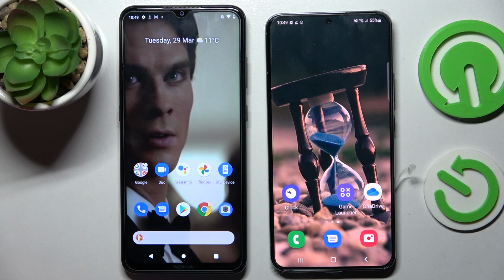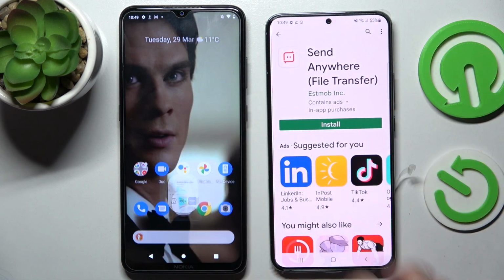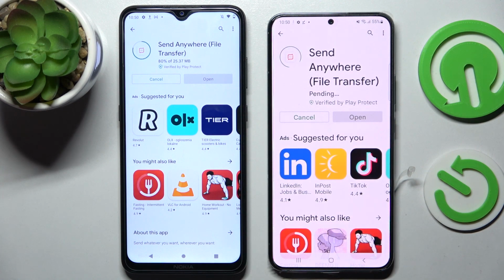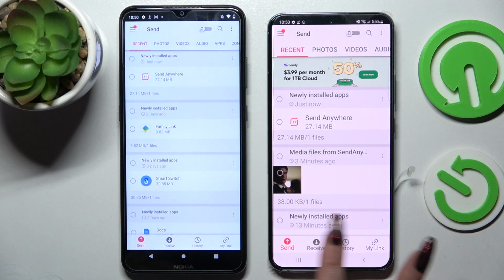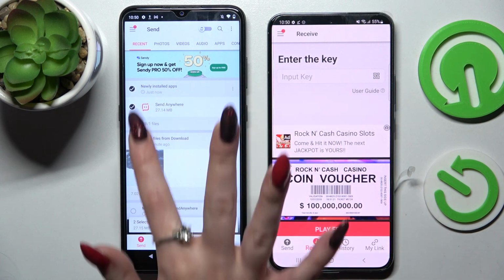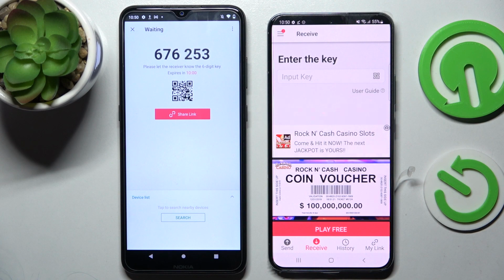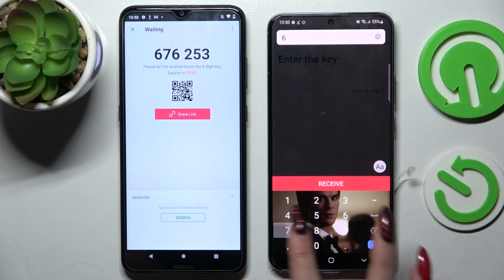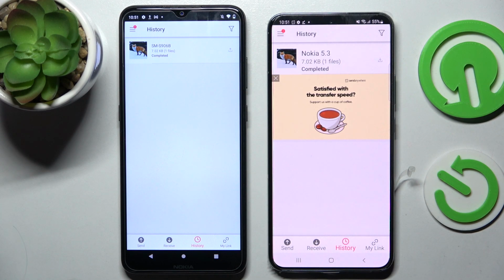Transfer Files From A Nokia Device To Samsung Galaxy S22+ (Send Anywhere)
Check more info about Samsung Galaxy S22 Plus:
If you want to transfer youre old nokia phone to Samsung Galaxy S22+, this video might be essential. Simply follow our step-by-step video tutorial and learn how to Transfer files, contacts, pictures, music files, videos from Nokia smartphone to Samsung Galaxy S22+ . If we helped you with fixing problems with Samsung Galaxy S22 Plus be sure to leave us a token of appreciation in the form of a comment, like or subscription. For more videos surrounding Samsung Galaxy S22 visit our Youtube Channel : HardReset.Info. Cheers!

How to transfer nokia to Samsung Galaxy S22+
How to move contacts from nokia to Samsung Galaxy S22+
How to send contacts from Nokia to Samsung Galaxy S22+
How to transfer files from Nokia to Samsung Galaxy S22+
How to move Nokia to Samsung Galaxy S22+
How to Exchange Nokia to Samsung Galaxy S22+